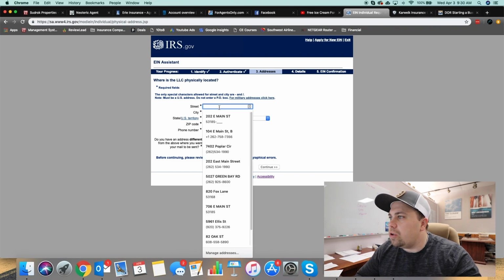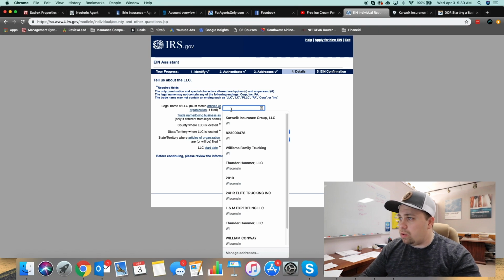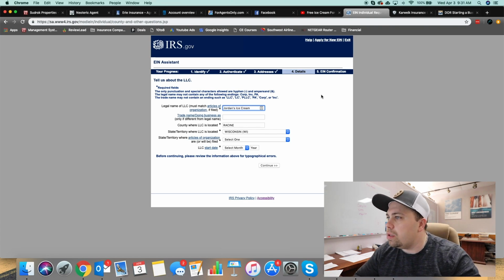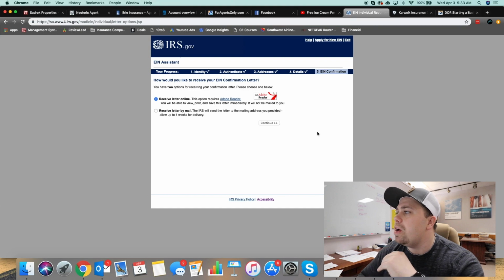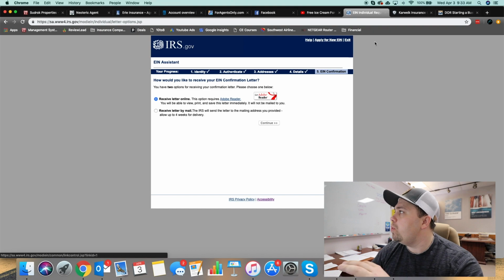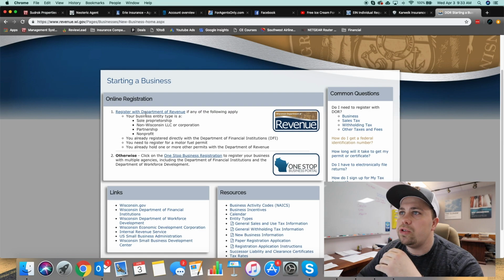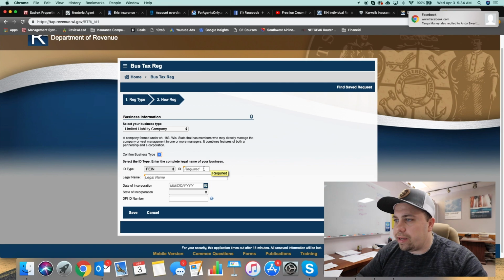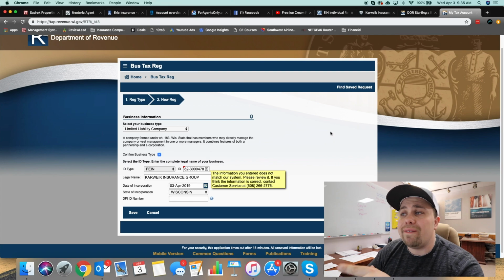How To Register A New Business | Jordan Karweik Tutorial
Bonus video this week! I show you how to set up a business as an LLC and get your tax ID number. New vlog out tomorrow!

Three Guys and A Podcast

Other people in the Vlog